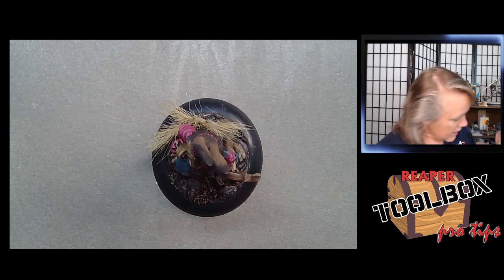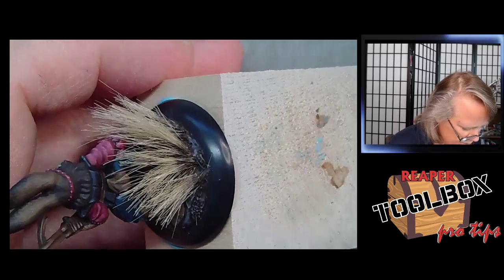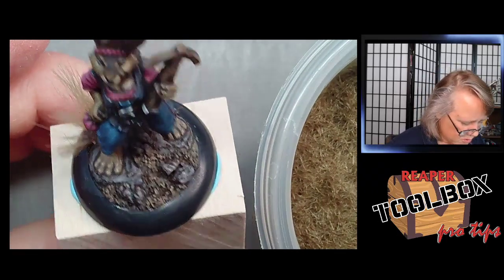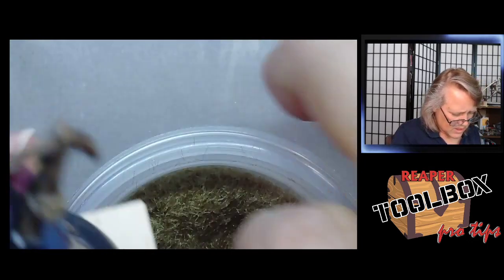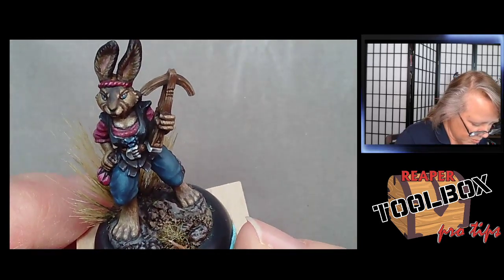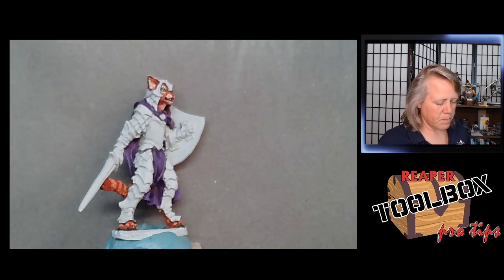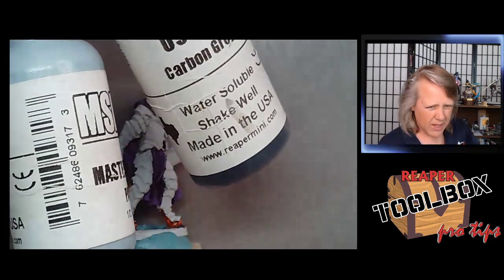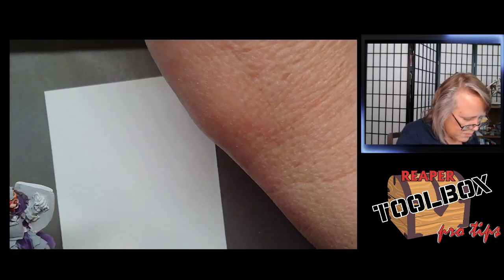RTB Pro-Tips! Finishing SKU#30012 Enrieth & Continuing SKU#04051 Catfolk Paladin! 5-20-22